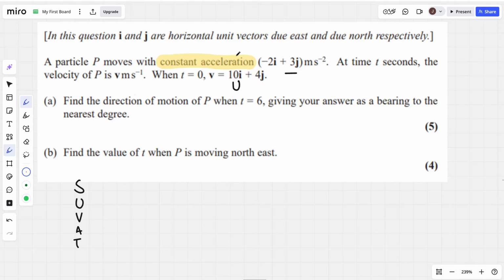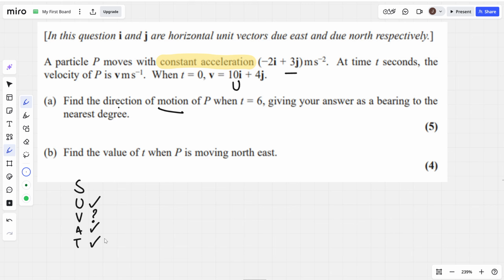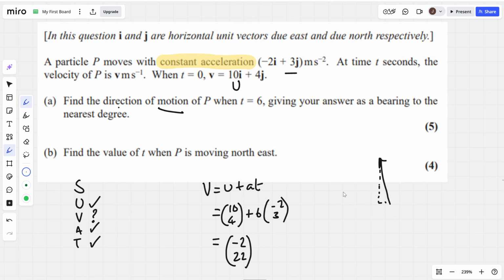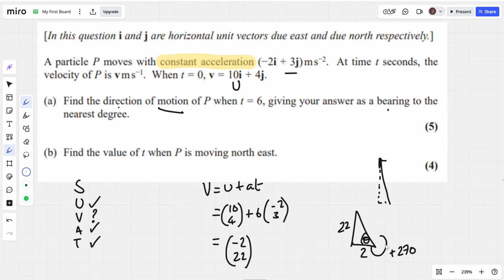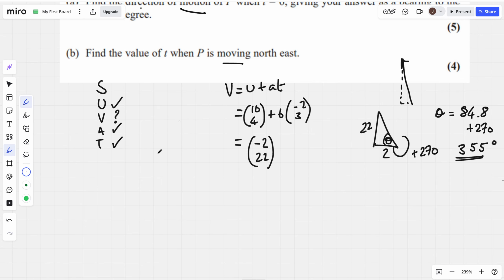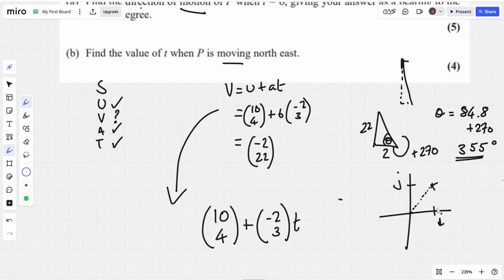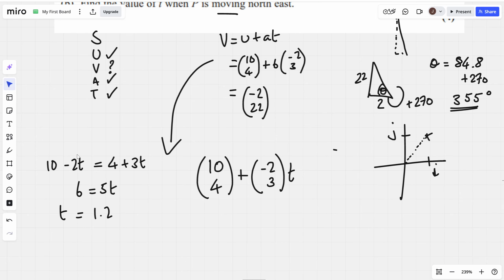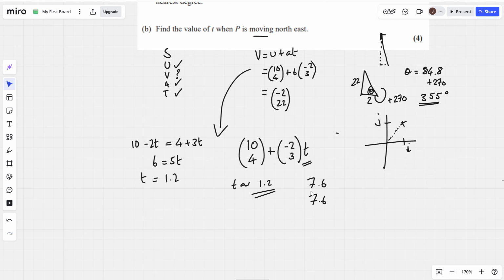8B - Worked Examples 2 - Constant Acceleration